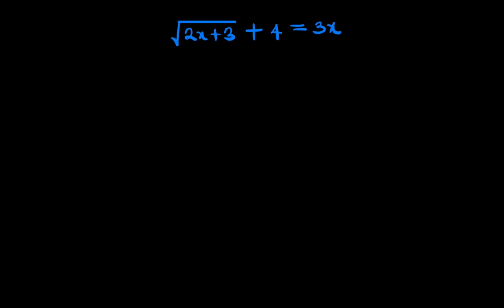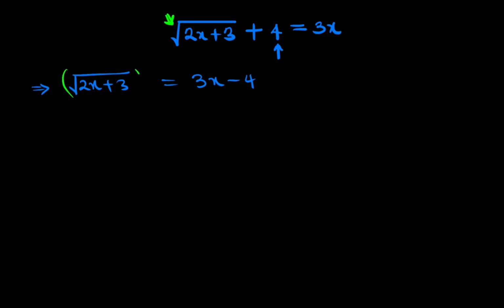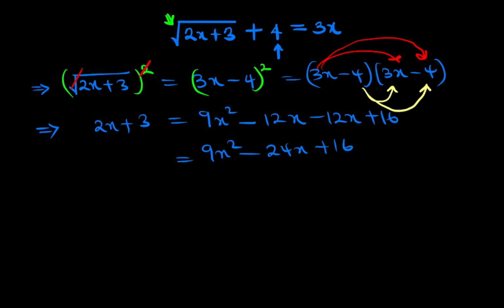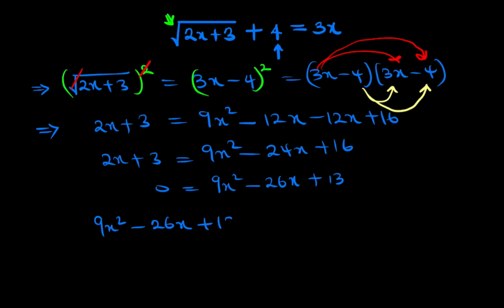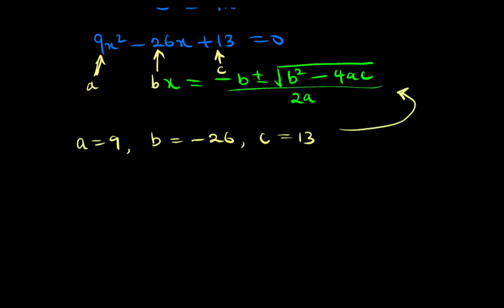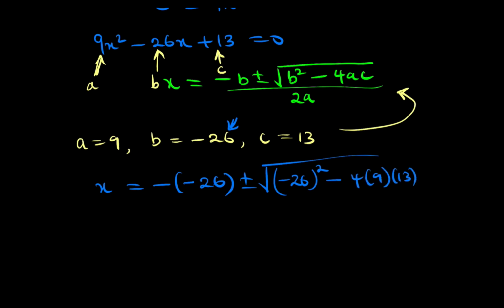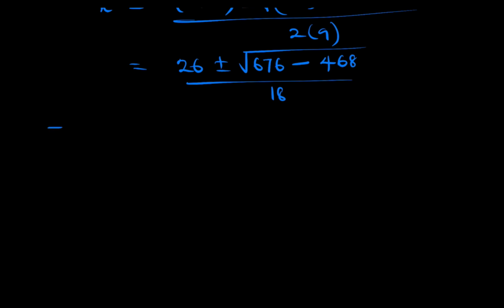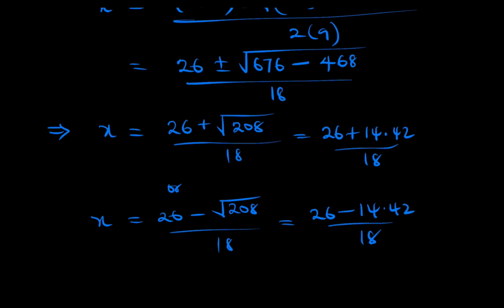Solving Advanced Algebraic Equation | Root Function Example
Watch as I solve a challenging algebraic equation involving square roots and linear terms leading to a quadratic equation step-by-step. I applied the general quadratic formula in this solution. Learn advanced algebra techniques with this root function example!

Solving Advanced Algebraic Equations | Root Function Example